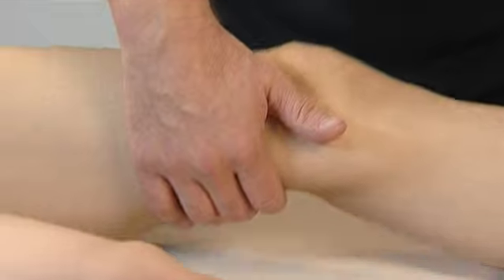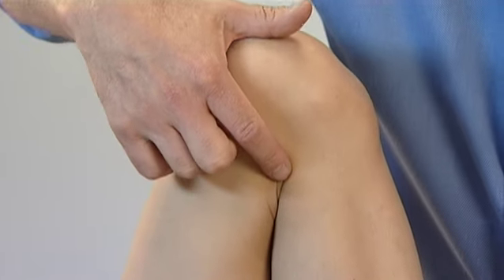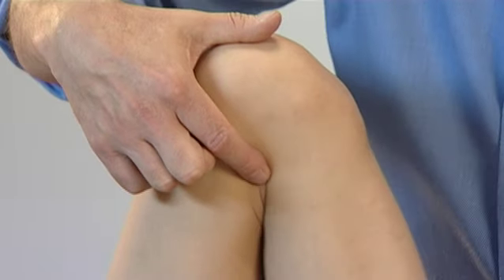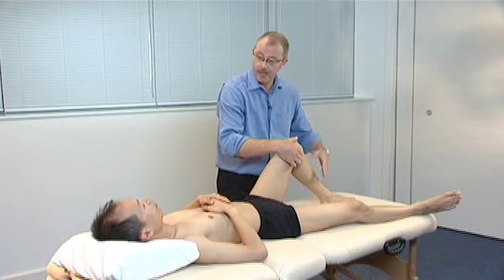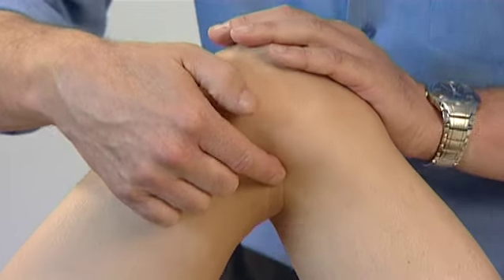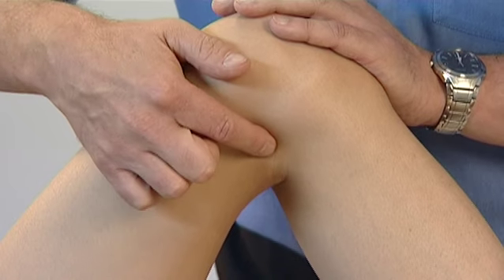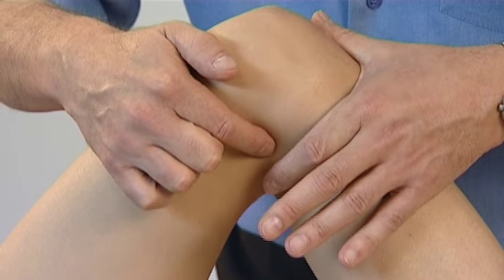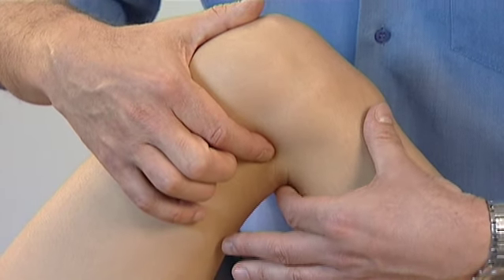How to Locate Acupuncture Points (LIV8)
How to Locate AcuPoints mobile app provides detailed instruction on the how to quickly and accurately find over 390 of most commonly used acupoints on a live model.

Presented by Paul Johnson and Tessa Whittaker, This unique video tutorial has several key features include; * Complete coverage of the 12 primary channels, the conception and governing vessels, and some of the most commonly used Extra points. * Step-by-Step instruction on properly determining body distances using Chinese Cun measurements.  * Full body-length photographs detailing the meridian pathways.

Suitable for all healthcare professionals who incorporate acupuncture or acupressure in their practice, How to Locate AcuPoints promises to be the most comprehensive and informative acupuncture training video produced to date.